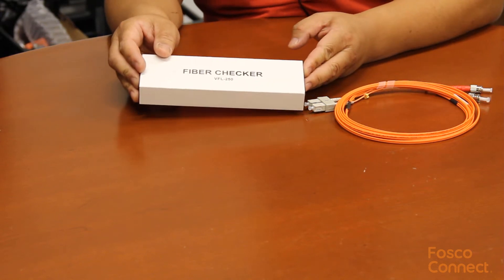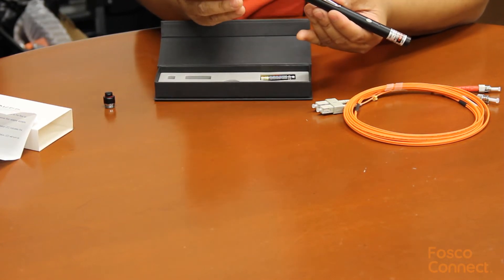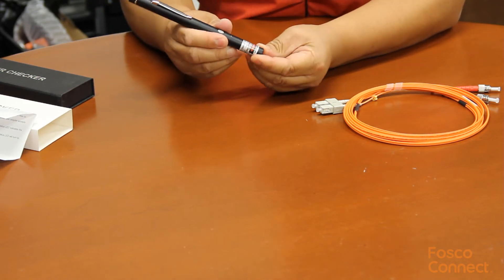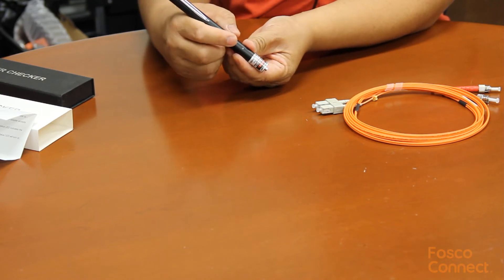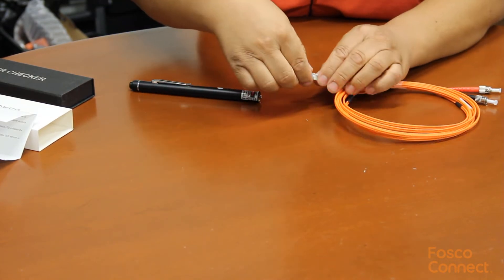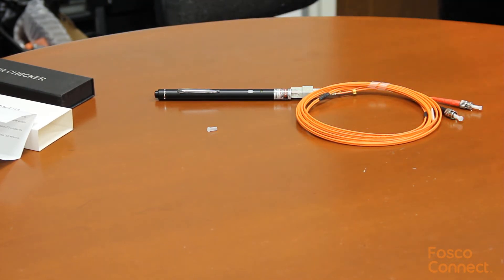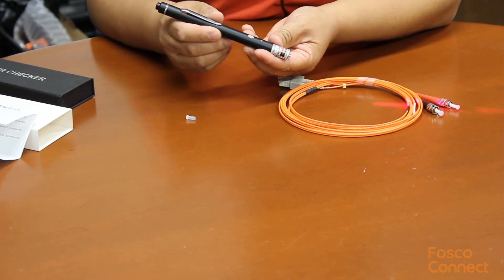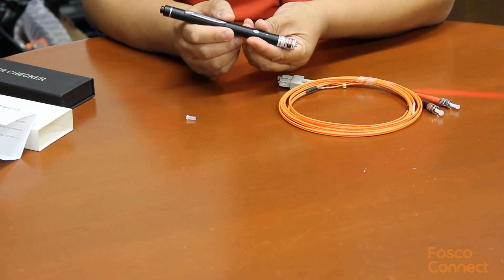How to use an visual fault locator to detect problem in your fiber cable?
We are introducing one pen-shaped visual fault locator, the model number is VFL-250.

An instruction manual is included showing how to assemble and use this visual fault locator.

This is a pen-shaped device, two batteries are included. We need to screw off the top cap to open the battery compartment, and insert the batteries with the positive side facing the top.

At the bottom, there is a cap protecting the fiber connector adapter.
The button at the top of the device (with a red ring around it) is the on-off switch.

Once we turn it on, we can use the mode-switch button (at the middle of the device) to switch between two modes: the steady-continuous light mode, and the flashing light mode.

The fiber adapter can accept all 2.5mm ferrule fiber connectors, such as SC, ST, and FC.

We now insert the SC connector into the adapter, we get the light coming from the other side.

There is no light leakage, we can double check it by turning off the light. This means there is no defect in the fiber run.

We can purposely introduce some tight bending by squeezing the fiber cable. Some light are leaking out from the fiber jacket, and we can easily spot where the fault point it.

This means we can use this visaul fault locator to spot fiber breakage, tight bending, connector mismatch, and many other connectivity problems in your fiber cable run.

This particular fault locator, VFL-250, is a very-well built, very affordable device. It has a high power red laser, which can detect fiber cable defect up to 20km.

Visit Fiber Optics For Sale Co. for more high quality fiber optic products!